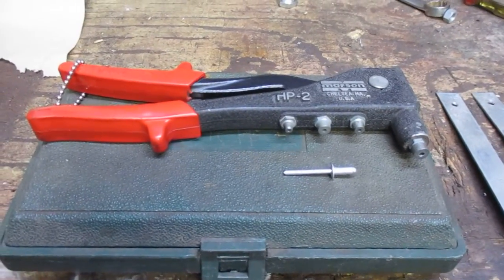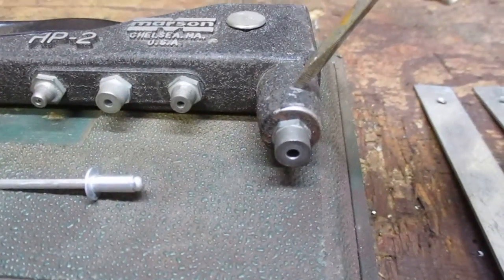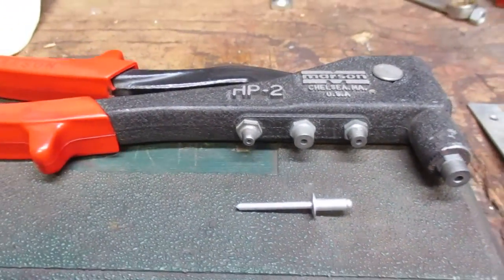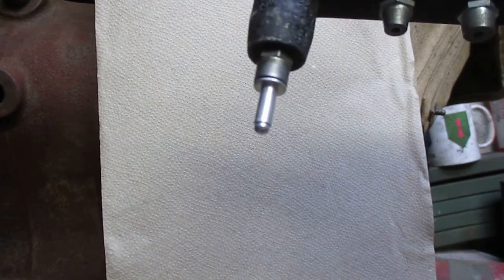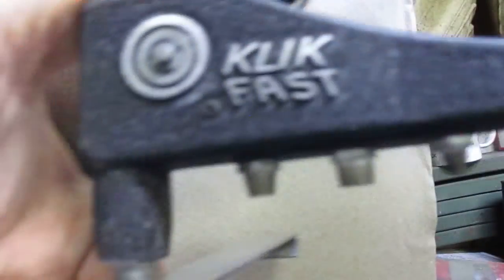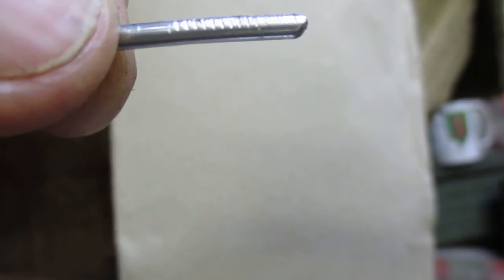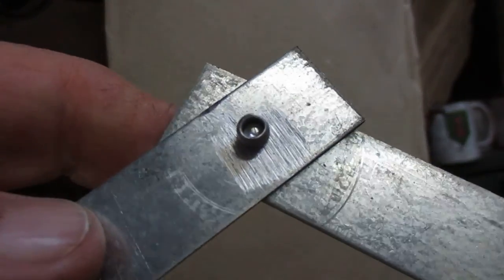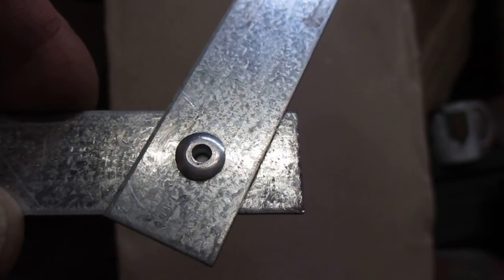Rivet Gun Demonstration.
A short video explaining the use of a rivet gun.